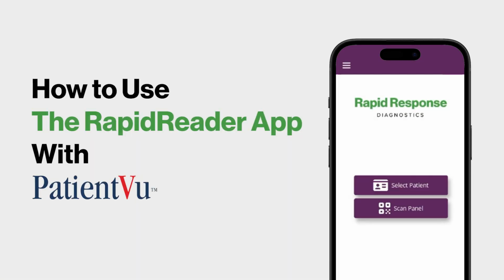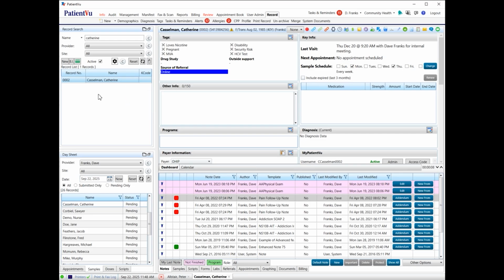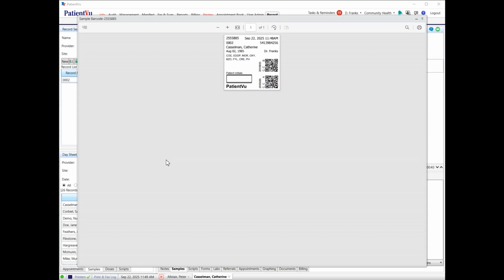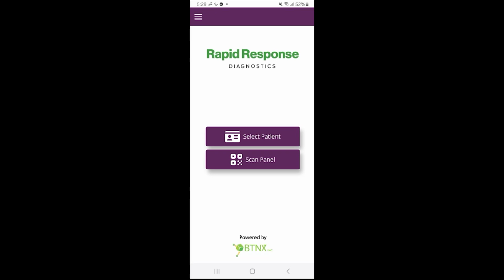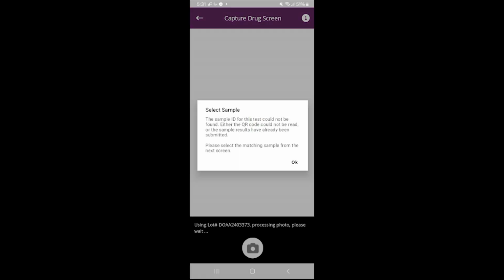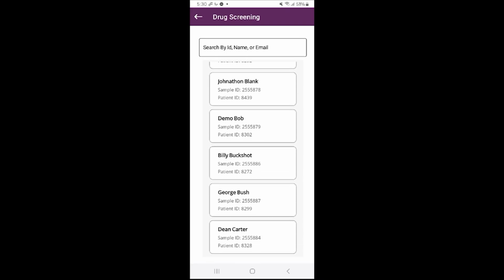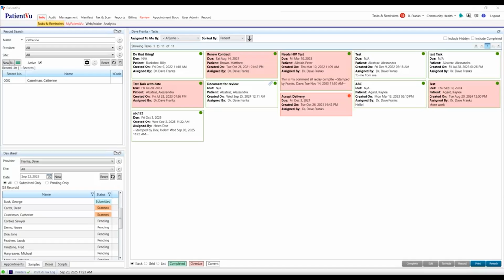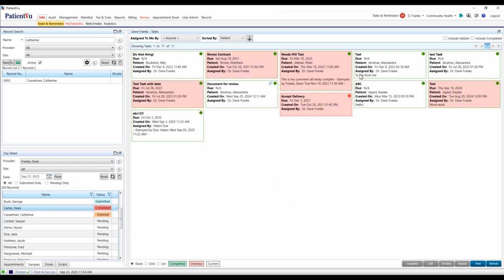How to Use The RapidReader App with PatientVu™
The RapidReader App is a state-of-the-art screening software application that allows users to streamline their drug screening process using the power of AI all from a smartphone. This video demonstrates how our innovative software integrates directly with PatientVu™ for a seamless drug screen-to-EMR workflow, eliminating the process of tedious manual data entry and saving your team valuable time.

Canada: BTNX Inc.